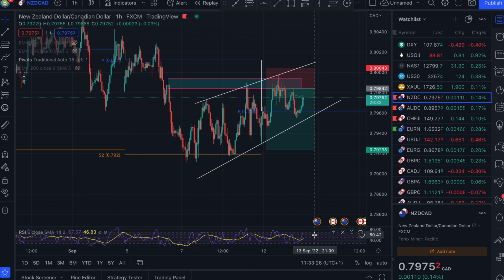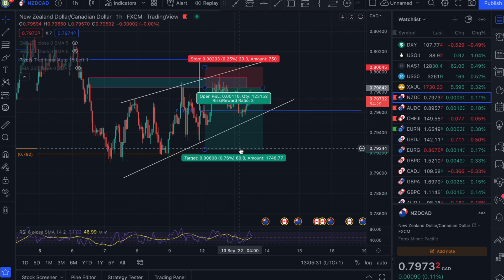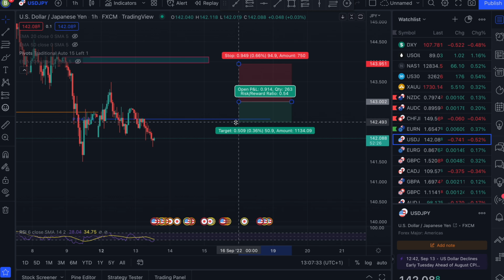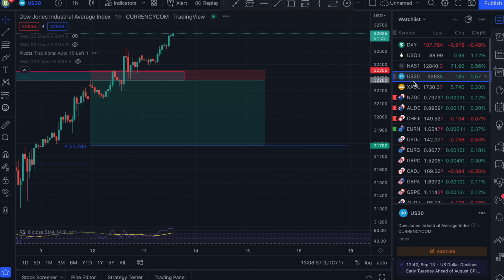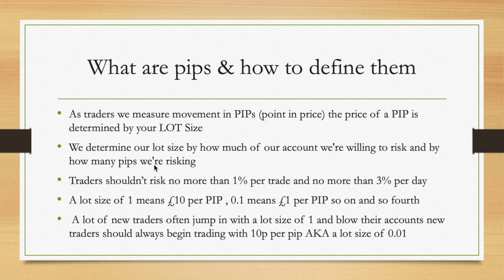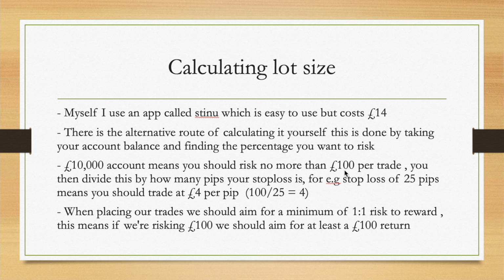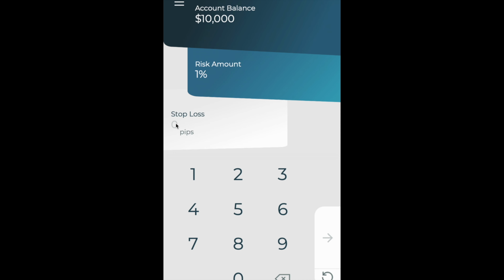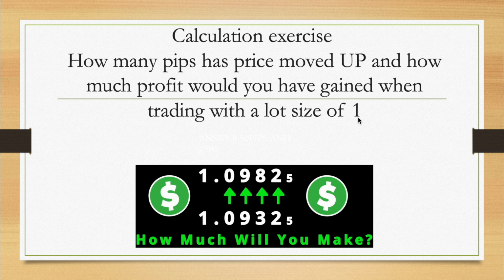Trading With Beginners EP-2 PIPs & Lot Sizes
Are you afraid of how to survive in today’s economy, full of inflation and crippling energy bills?
Well, you should! It is becoming harder and harder to live. And a £10 an hour job is not enough. Well, that’s if you actually want to enjoy life. I know that me and my people enjoy ours.
Luckily for you, there are a few methods to increase your income, one of which is trading.
So, we created a series to teach you how to use trading to improve your life.

Today’s video will be focused on PIPs & Lot Sizes. We will be explaining what these mean and how to calculate them.

We will teach you all you need to know, FOR FREE!
If you like what we are teaching, then drop a like as well.